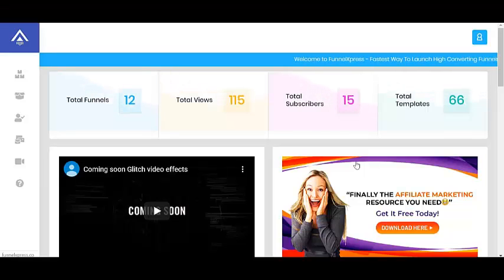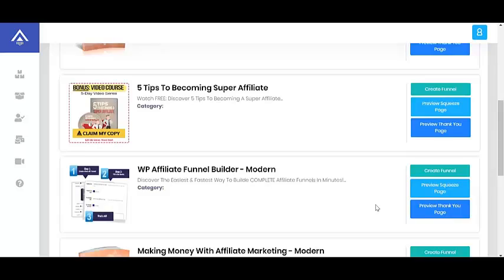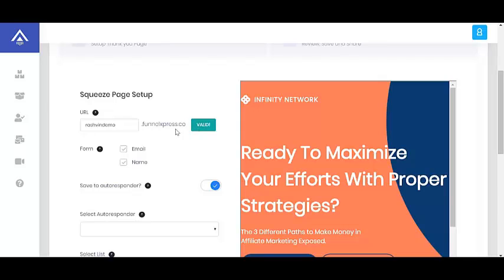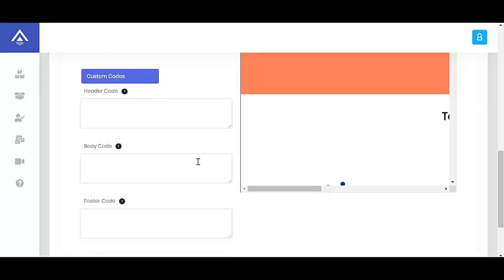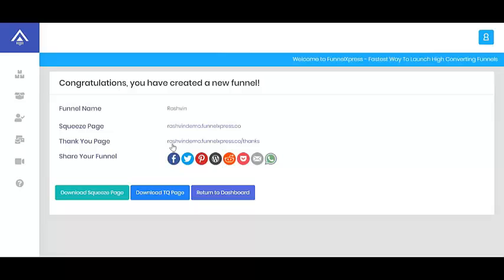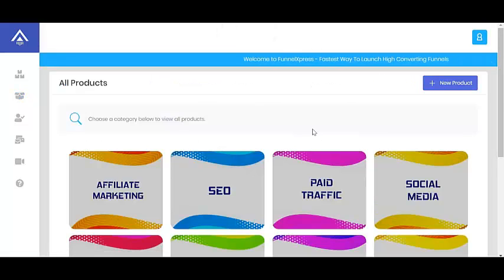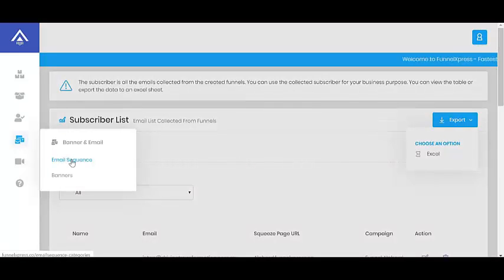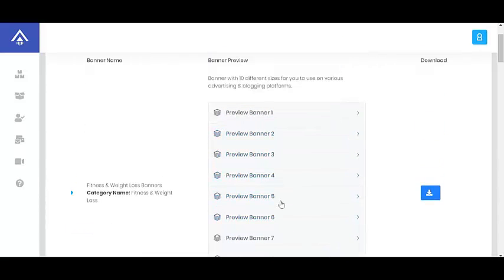FunnelXpress Review | Get FunnelXpress + Huge Bonus Bundle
FX is a fully hosted system with built-in traffic generation and unlimited subscriber storage without needing to connect or use third-party autoresponders.

Simply log-in, pick a product, select a modern designed from 30+ DFY templates (all proven to convert) then implement the built-in traffic generation system to start building an email list while generating affiliate commission at the same time.